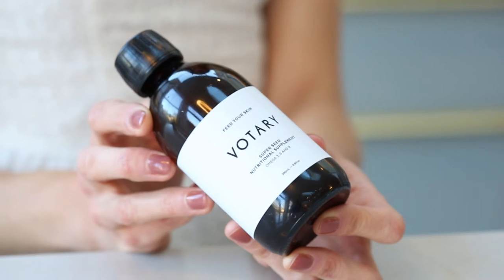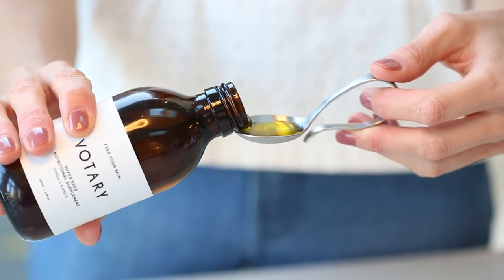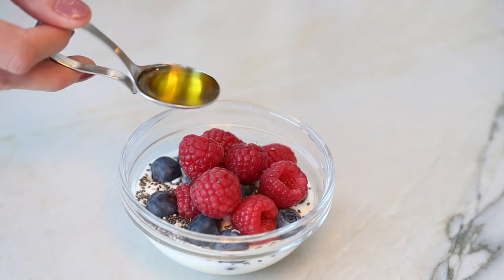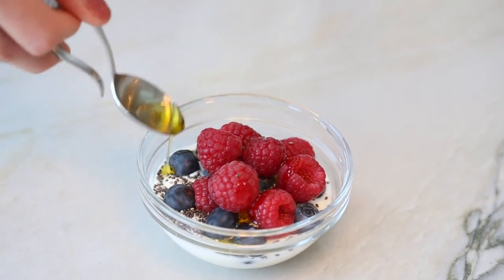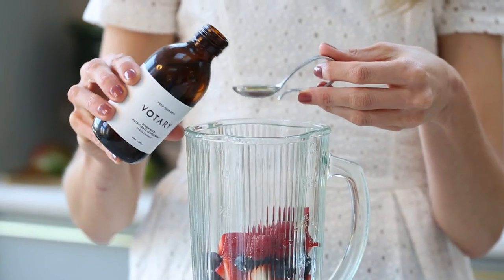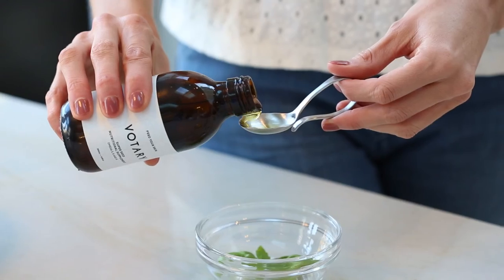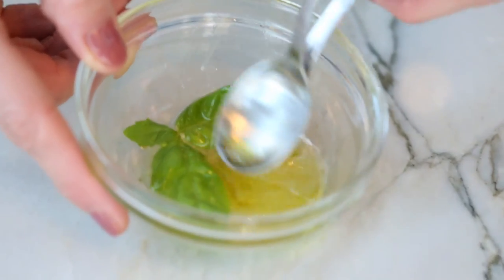Votary Super Seed Nutritional Supplement - Feed your skin from within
Super Seed Nutritional Supplement is rich in omega oils and carefully balanced to support beautiful skin, glossy hair and strong nails.

At Votary we believe that what you put in your body is just as important as the products you use on your skin. Our Super Seed Nutritional  Supplement is a blend of 10 select virgin cold-pressed seed oils, including pumpkin, raspberry, borage and chia.  It’s a brilliant way to give your skin more of what it needs to look healthy and glowing. It’s particularly good for mature skin, or skin which is sensitive, dry or irritated and depleted in lipids. Feed your skin from the inside out.

Essential fatty acids are crucial to your skin’s health. Omega 3, 6 and 9 will improve the texture of your skin as well as promoting glossy hair and strong nails. These essential nutrients help keep your skin cells plump and strong by reducing water loss from the epidermis.

Boost your skin’s health from the inside out.  For your most beautiful skin ever.

The supplement couldn't be easier to incorporate into your routine. You can take it direct from the spoon, or add to smoothies, yoghurts, or salad dressings.

Free from wheat, gluten, preservatives, flavourings, and colouring.

Suitable for Vegetarians and Vegans.